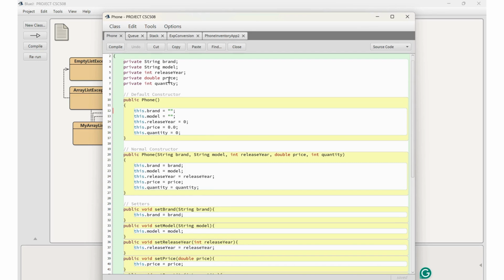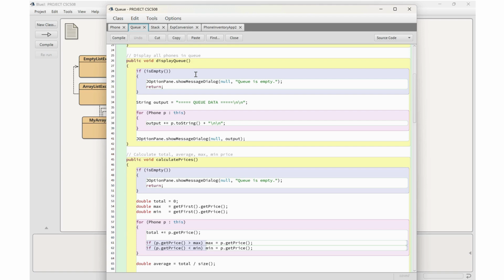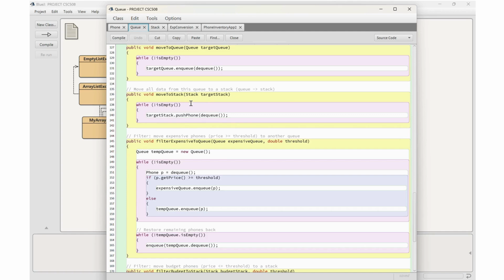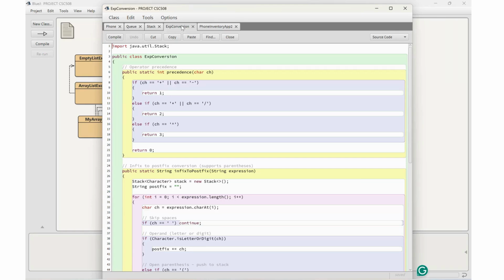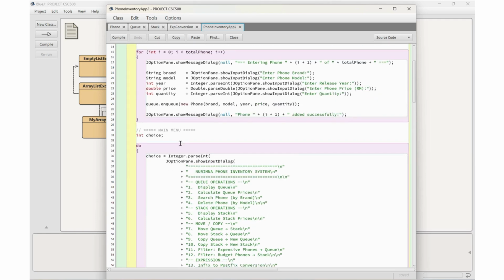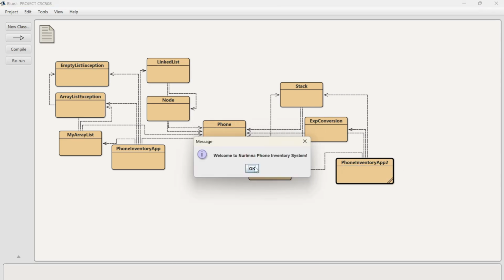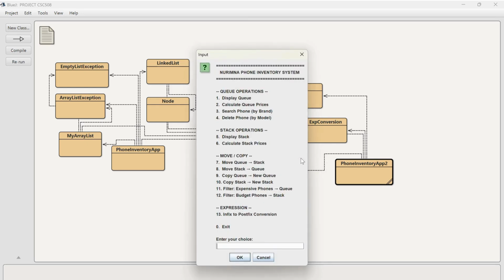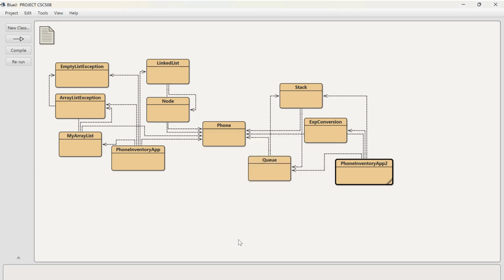CSC508 ASSIGNMENT 2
NURUL IMAN NASUHA BINTI ISHAK
CDCS2304C